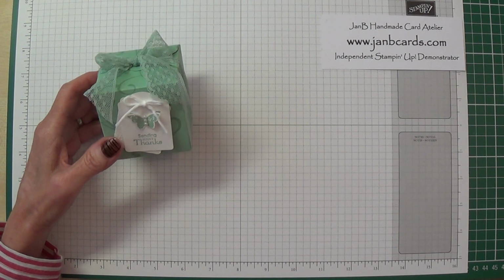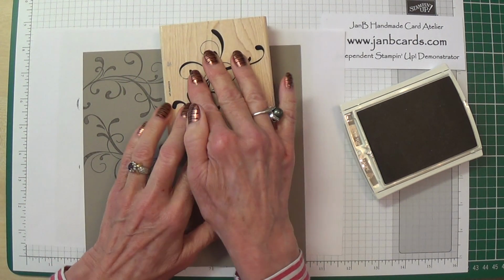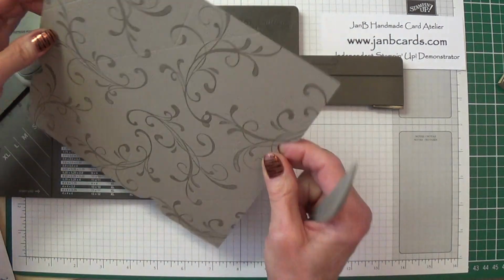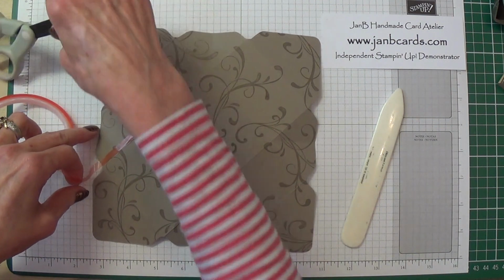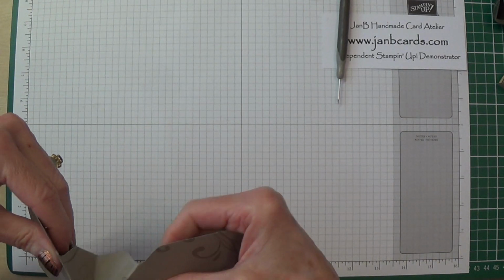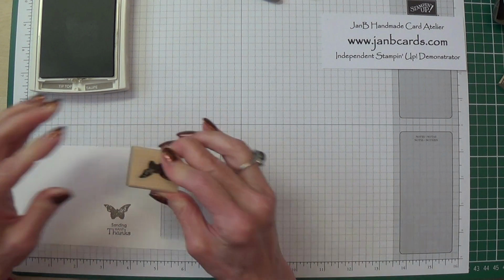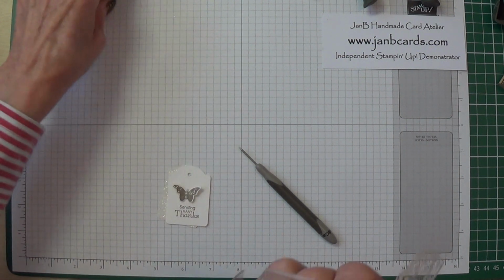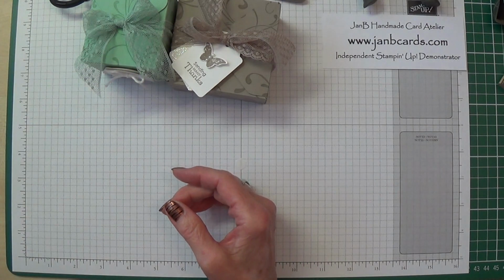No.76 - Gift Box Punch Board Box - JanB UK Stampin' Up! demonstrator Independent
My video shows how to make delightful boxes using the Gift Box Punch Board, adhering the sides but without using the built-in closure feature.

Products & Measurements

Gift Box Punch Board #135863
Tip Top Taupe Card Stock # 138343 – 8” x 8”
Everything Eleanor Stamp Set Clear #124164
Everything Eleanor Stamp Set Wood #131987
Tip Top Taupe Ink Pad #138325
Tip Top Taupe Ink Pad Refill #138330
Project Life Corner Punch #135346
Petite Pairs Clear Mount Stamp Set #122497
Petite Pairs Wood Mount Stamp Set #128706
Note Tag Punch #135860
Bitty Butterfly Punch #129406
Dazzling Diamonds Glimmer Paper #135315
1/8" Hand Held Circle Punch #134365
Two Way Glue Pen #100425
Glue Dots #103683
Pearls #119247
Paper Snips Scissors #103579
Dimensionals #104430